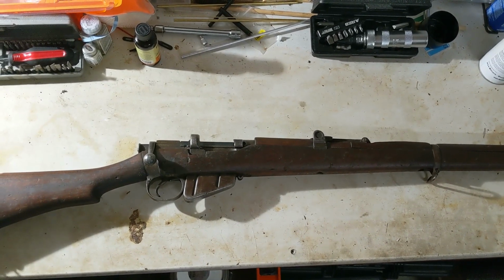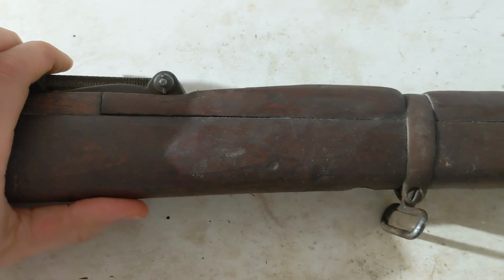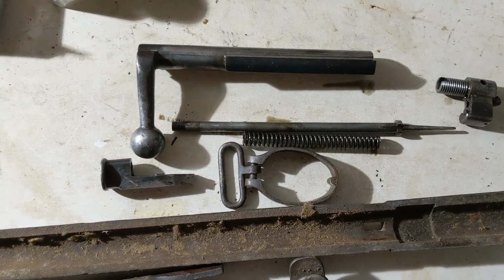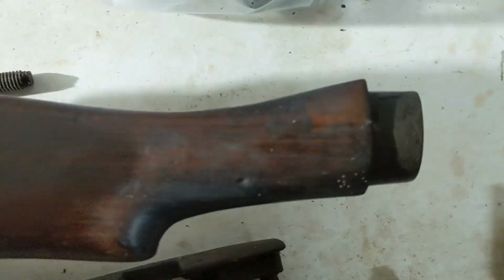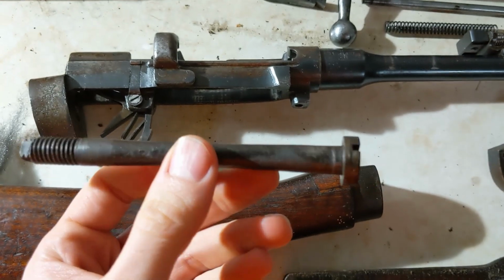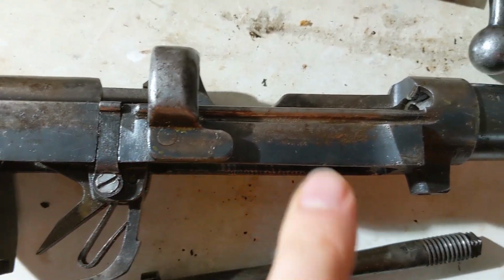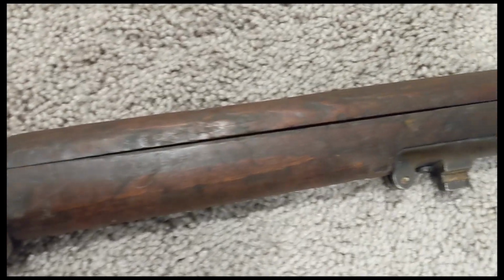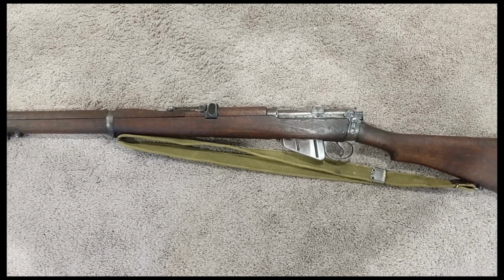Royal Tiger Imports No.1 MK III* Enfield RARE SSA 1918 - Original Condition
Another Enfield from Royal Tiger Imports.

Pros:
-Rare SSA manufacturer
-Great bore
-Decent amount of finish remaining
-Solid action

Cons:
-Few stock chips and missing parts, but minor.